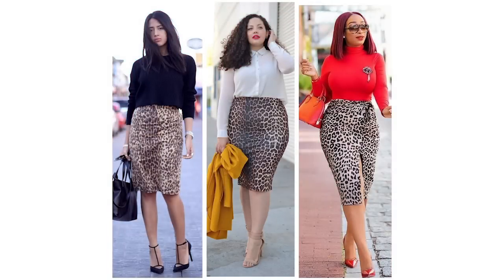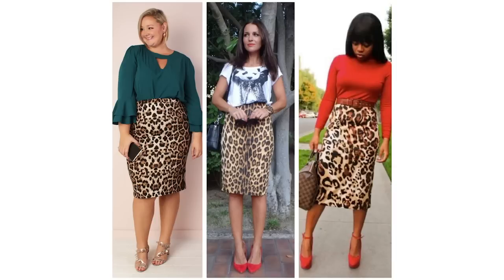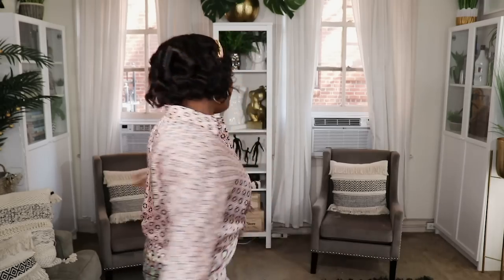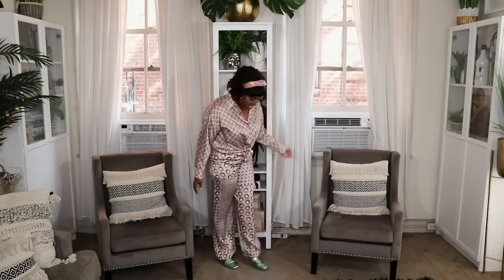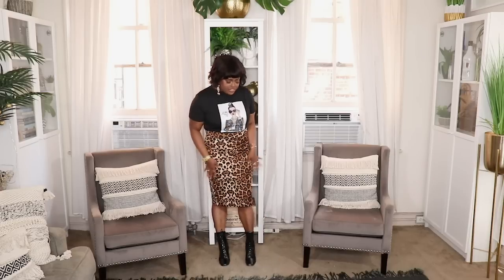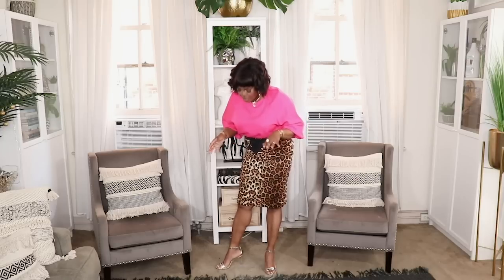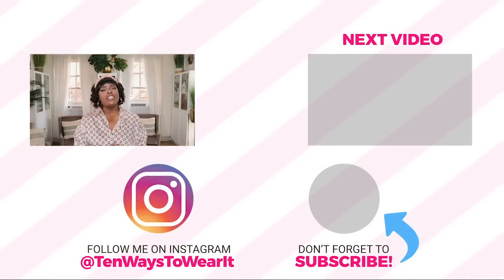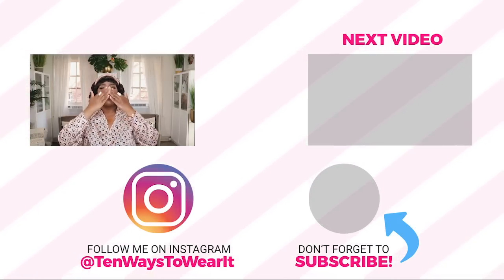HOW TO STYLE A LEOPARD PRINT SKIRT (10+ WAYS)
🔸🔸FOLLOW ME🔸🔸

🔸POSHMARK: @tenwaystowearit

Hi Everyone,

In today's video I'm fulfilling a requested video, by styling up a leopard print skirt 10+ ways.  I've stated many times in my videos that I love animal prints, especially leopard print.  To me it is a classic and luxurious print and I had so much fun styling it up.  I really hope you all enjoy the video.

⚫️ MY LEOPARD PRINT SKIRT (L)

⚫️ LOOK #1
🔸 Leaf/Leopard Print Blouse (1X)

🔸 Gold Heels (Similar)

🔸 Gold Chain Belt

⚫️ LOOK #2
🔸 Black Puffy Sleeve Blouse

🔸Gold Chain Belt

🔸 Studded Black Heels (SIMILAR)

⚫️ LOOK #3
🔸 White Padded Sleeve T-Shirt (Option #1)

🔸 White Padded Sleeve T-Shirt (Option #2)

🔸 White Nike Court Royale

⚫️ LOOK #4
🔸 White Button Up Blouse (XL)

🔸 Black High Heels

⚫️ LOOK #5
🔸Audrey Hepburn Graphic Tee (XL)

🔸 Lace Up Granny Boots

⚫️ LOOK #6
🔸 White Camisole

🔸 Black Moto Jacket (Similar) Plus Size

🔸 Black Moto Jacket (Similar) Regular Size

🔸 Wide Pink Belt

🔸 Pink Booties: Purchased several years ago. Unable to find similar.

⚫️ LOOK #7
🔸 Striped Long Sleeve Blouse (Similar)

🔸 Black High Heels

⚫️LOOK #8
🔸Neon Pink Puffy Sleeve Top (XL)

🔸 Gold Heels

🔸 Wide Black Belt

⚫️ LOOK #9
🔸 Leopard Print T-Shirt (XL)

🔸 Black Blazer

⚫️ LOOK #10
🔸 Denim Shirt

🔸 Pink Sandals

⚫️ LOOK #11
🔸Red Wrap Top (Similar)

🔸Red Pumps (SIMILAR)

🔸Red Pumps(SIMILAR)